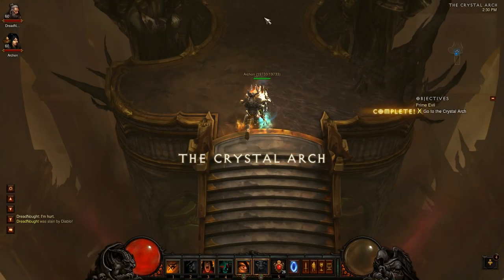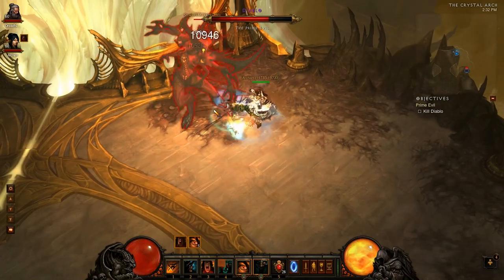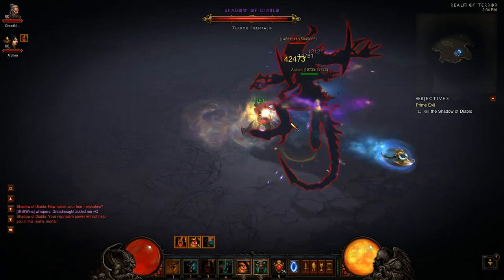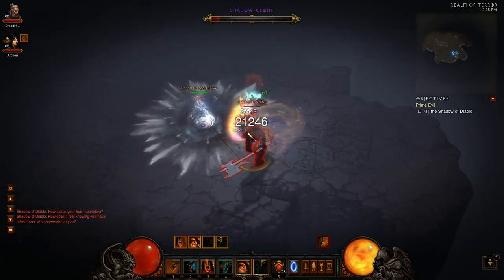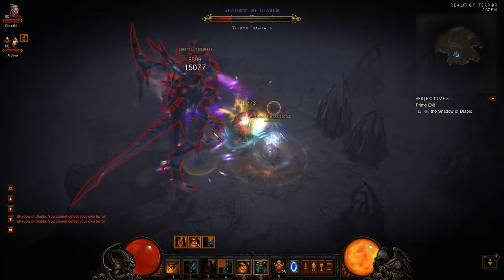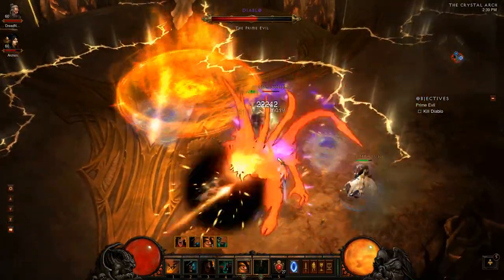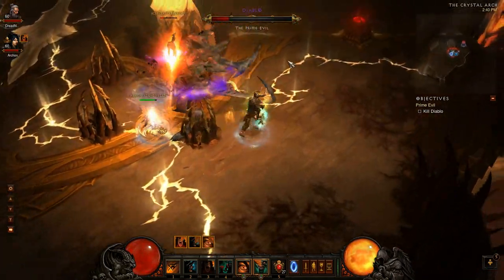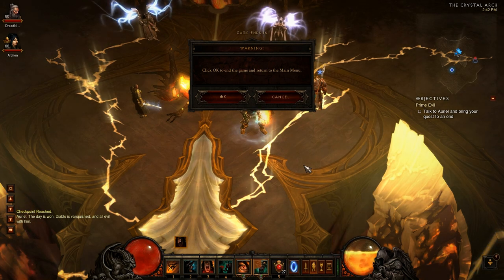Must Try Critical Mass build Inferno Diablo Strategy: DreadNought (Diablo 3)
DreadNought -- Barbarian and Archon -- Wizard, Act 4 Inferno Diablo with an awesome 2-man strat focused around the Critical Mass passive.